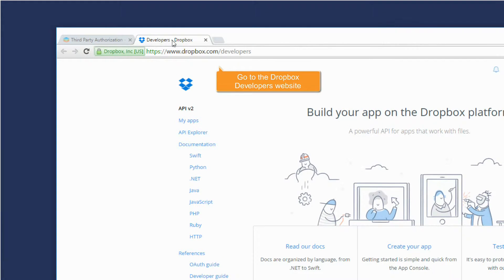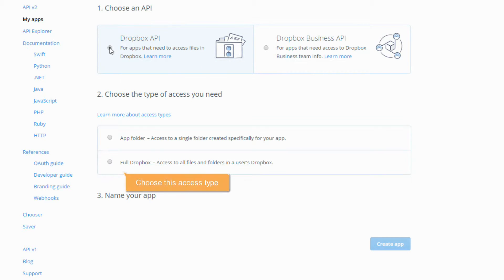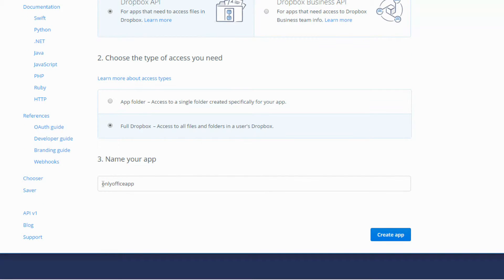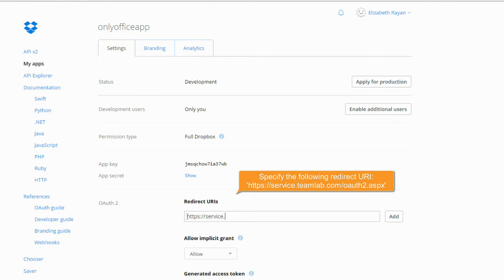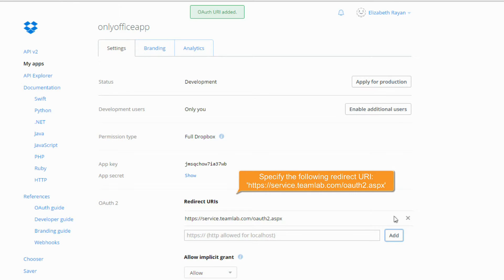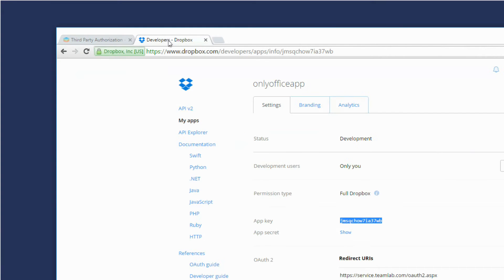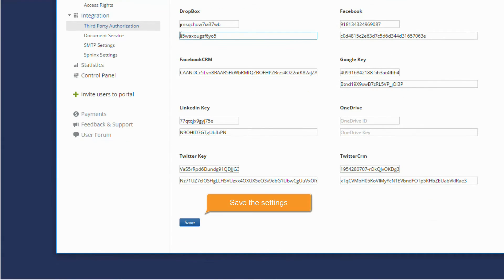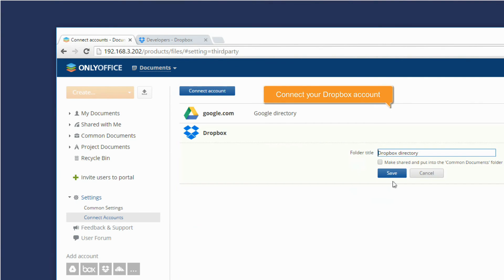How to connect ONLYOFFICE with Dropbox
Watch our video tutorial to learn how to link up your portal with DropBox to synchronize your account with ONLYOFFICE and collaborate on your documents.